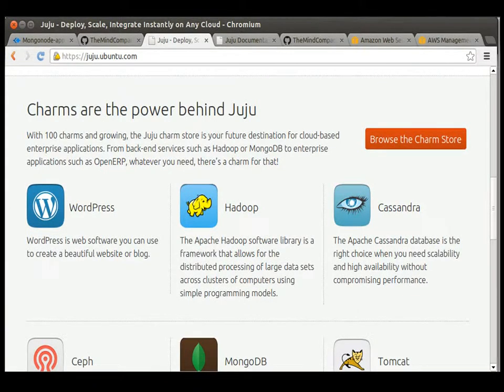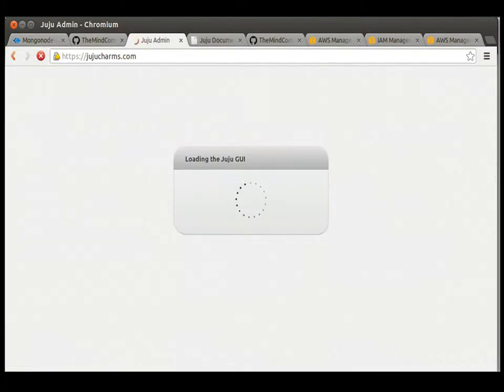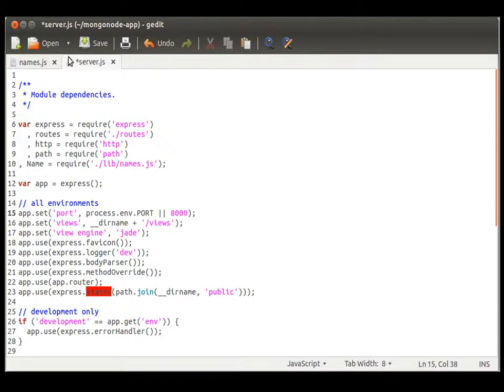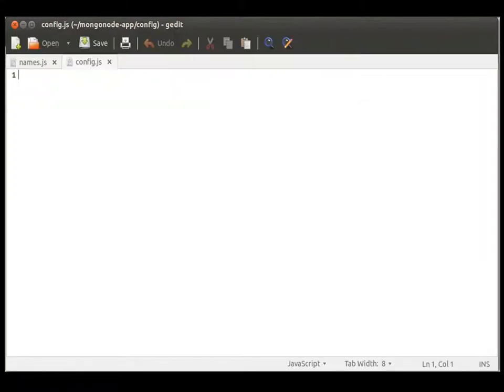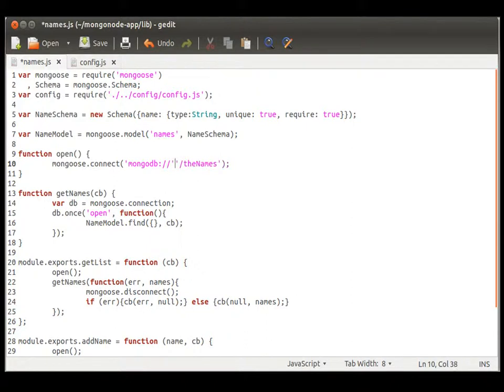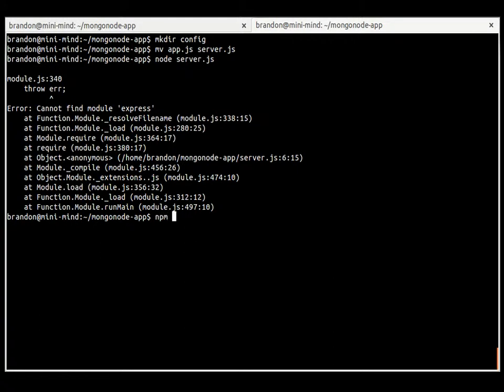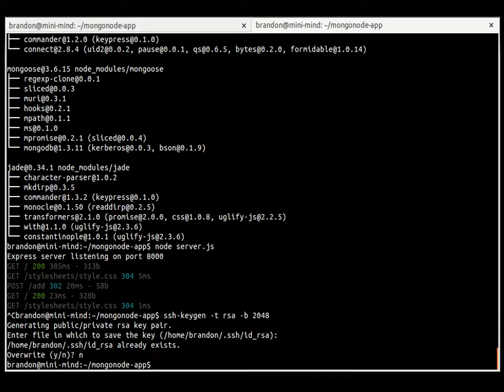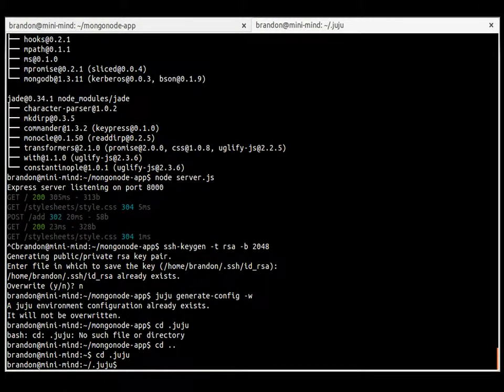Node.js / MongoDB with Ubuntu Environment | Part 3 (1 of 2)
This is a three part tutorial of how to develop with Node.js using MongoDB under Ubuntu (12.04 LTS to 13.04) and deploy with AWS using Juju.  It is intended to help small application developers build a service and scale quickly if their service becomes popular.

• Part   1  : Local Development Environment Setup
• Part   2  : Node.js application using MongoDB via Mongoosejs (2 videos)
• Part   3  : Deploying Node.js / MongoDB Application on AWS (2 videos)